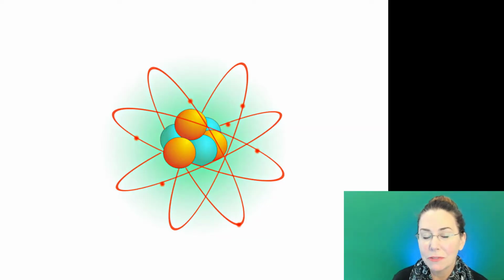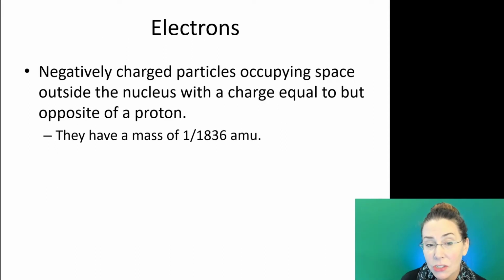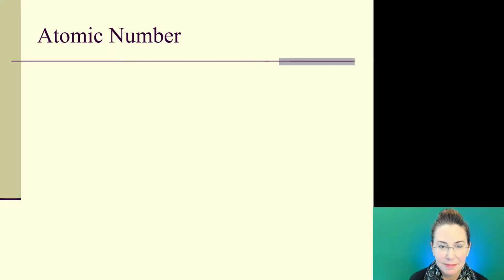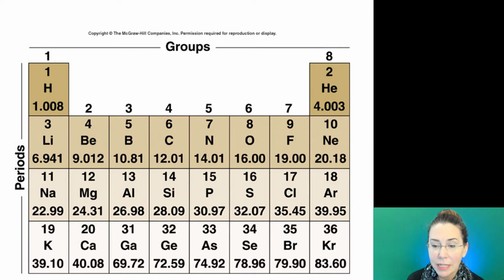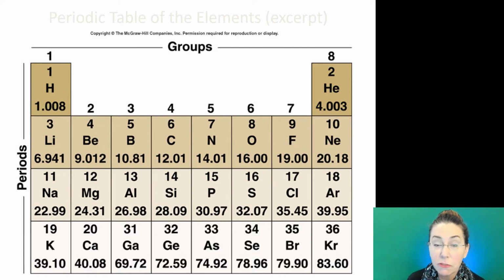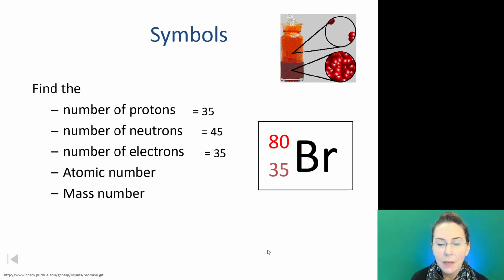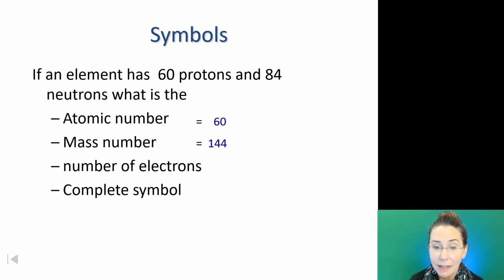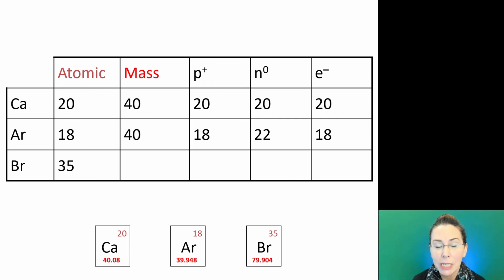Atomic Structure and Numbers and the Atom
This video examines the structure of the atom in terms of the subatomic particles, their charges, their rough locations and how they relate to the major numbers of the periodic table.  These include: atomic number, mass number, atomic mass, and how to calculate the number of neutrons and electrons in an atom.

This lesson goes with the notes and practice provided to my Regents Chemistry students.